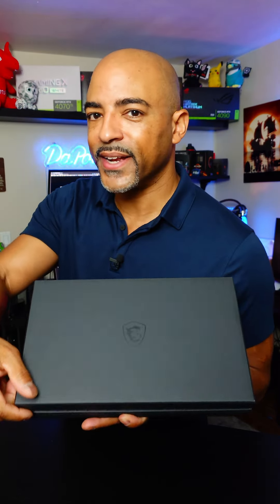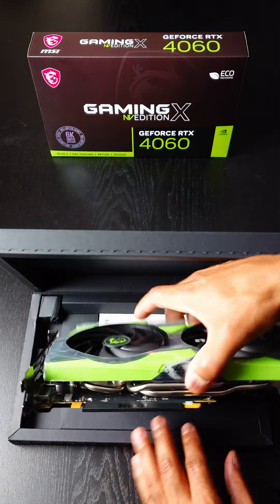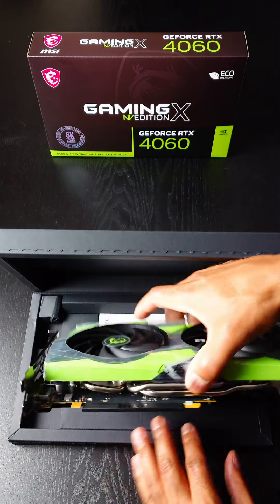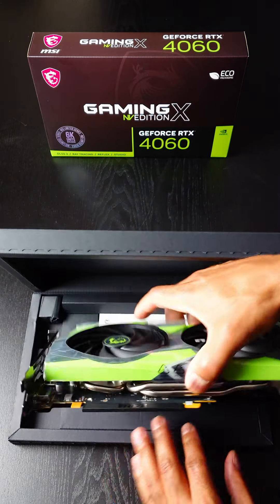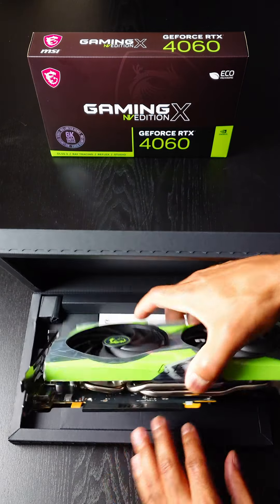THE LIMITED SERIES By MSI - RTX 4060 Gaming X NV Edition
To win (Requirements for YouTube viewers)
2) Comment what you think the most iconic game of all time is.
3) U.S. Only
No need to tag a friend on YouTube, this requirement is for the other platforms.

This is the first drop of "THE LIMITED SERIES" by MSI. The RTX 4060 GAMING X NV EDITION, and there are only 6,000 units available worldwide!